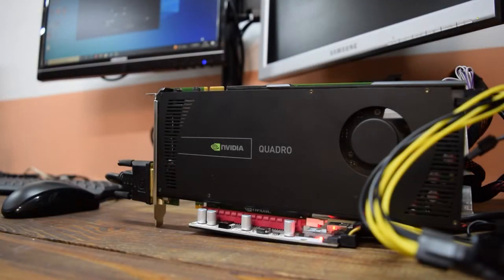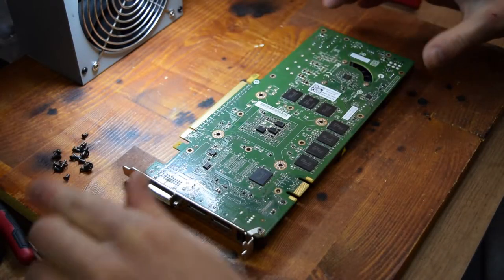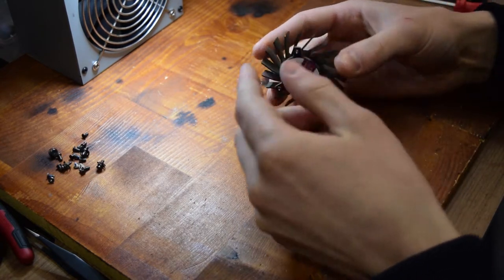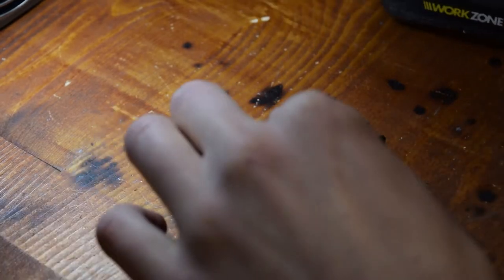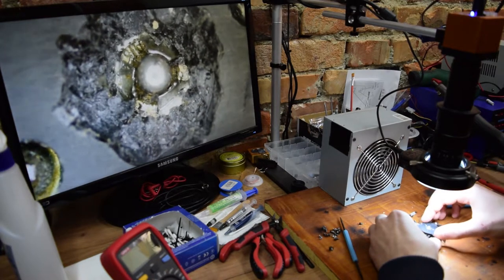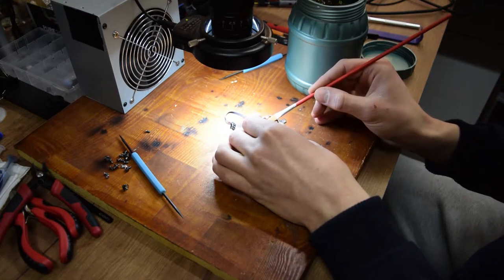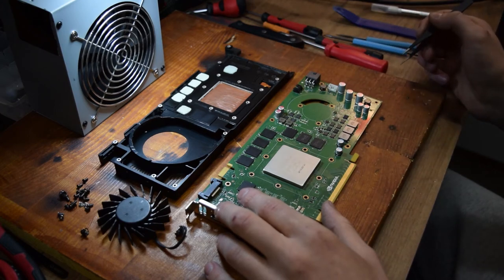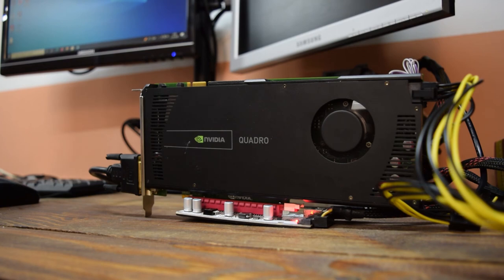How to repair a noisy / loud GPU FAN (ticking, slim, Nvidia Quadro 4000)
This video i aimed to help people who don't have the option to get a replacement fan and or don't have the time it takes for the replacement part to arrive. Also aimed for people who like to save money and love DIY.

If you have any questions i'll be more than happy to answer them in the comments. Thanks!